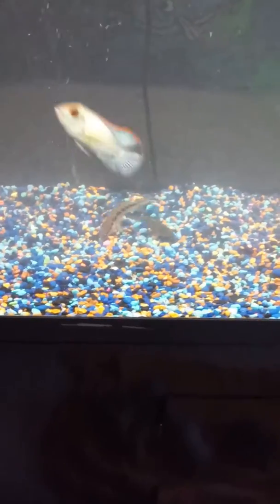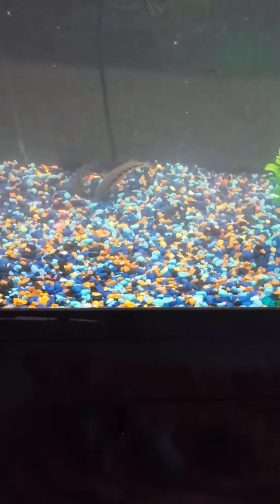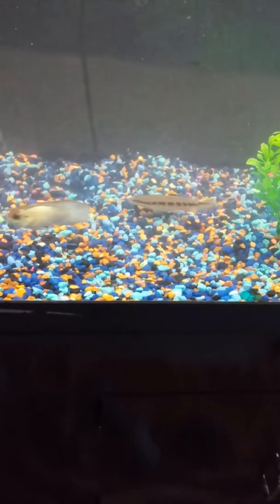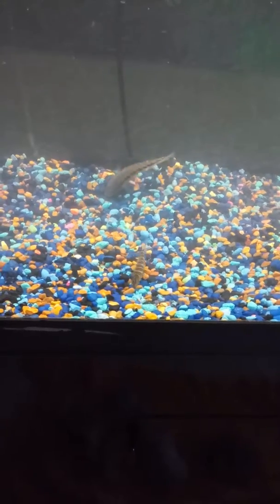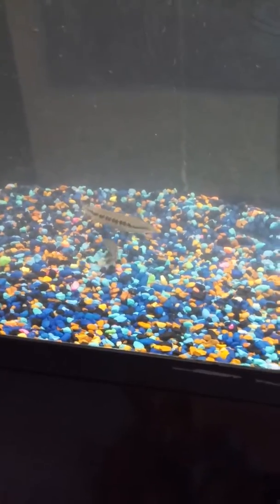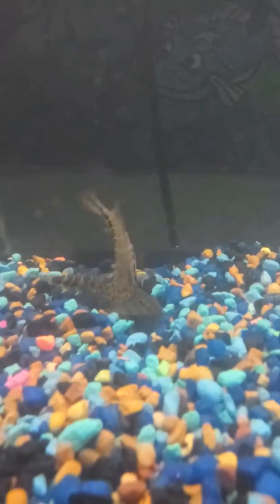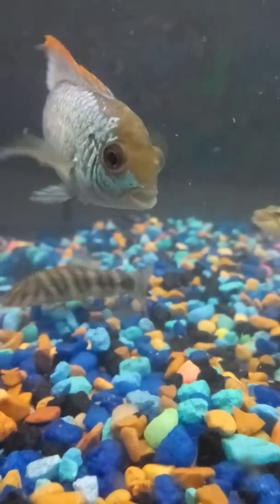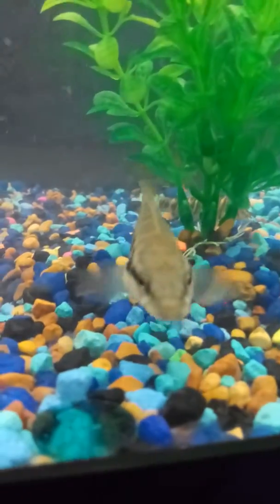Aquarium redecorating tropical fish going insane without huts!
Pike cichild gets bit lol